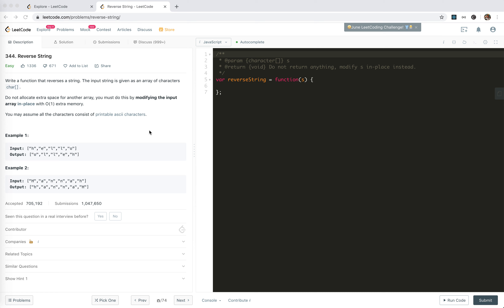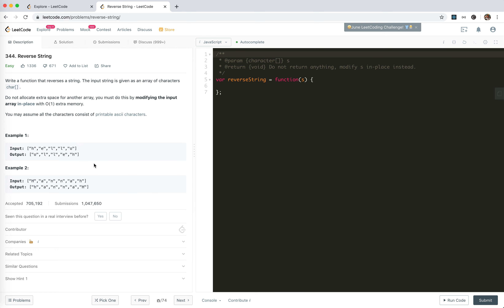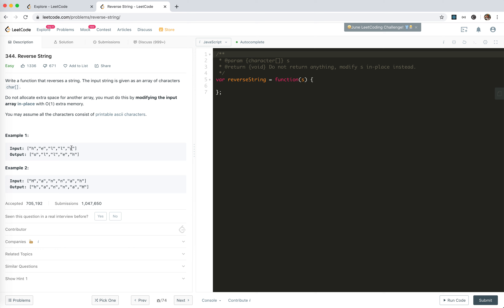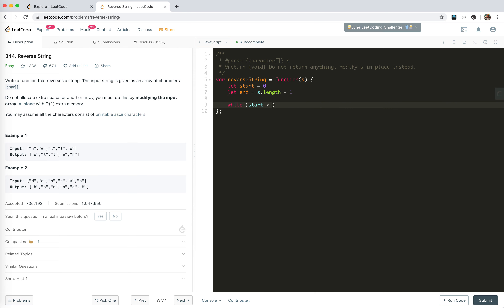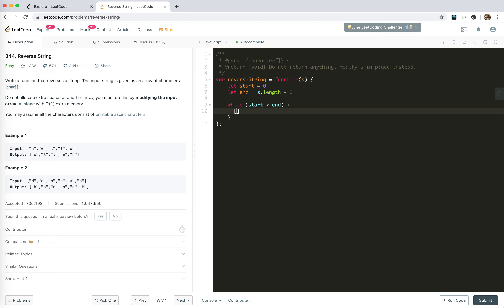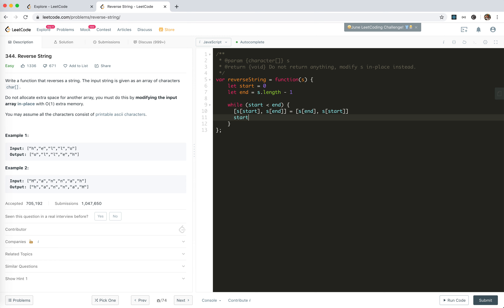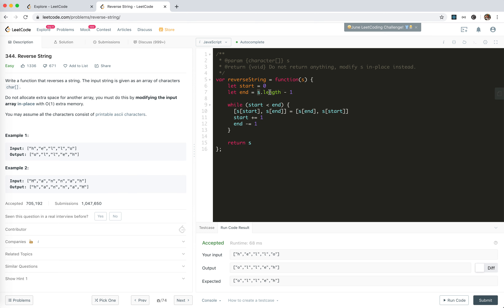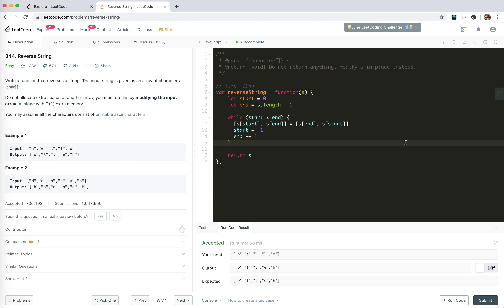LeetCode 344 Reverse String | JSer - JavaScript & Algorithm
with two cursors from start and end